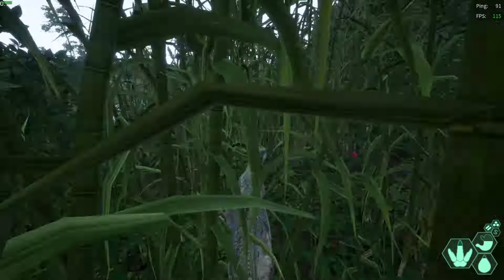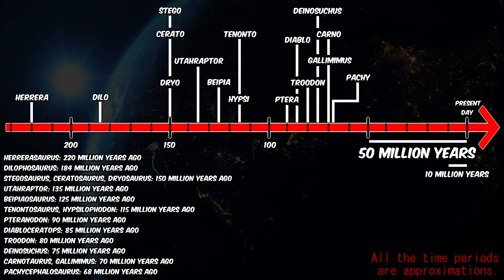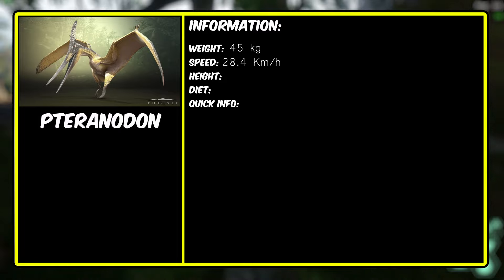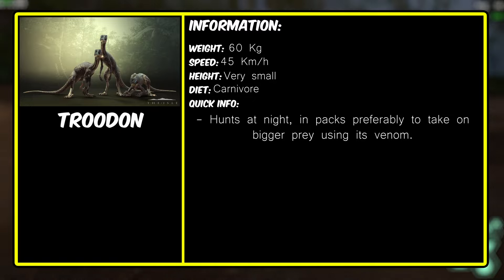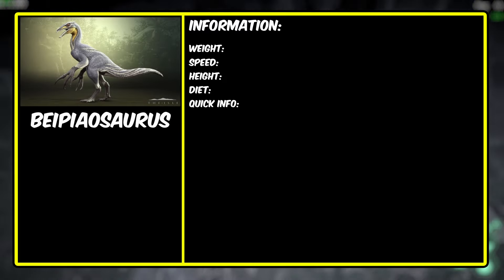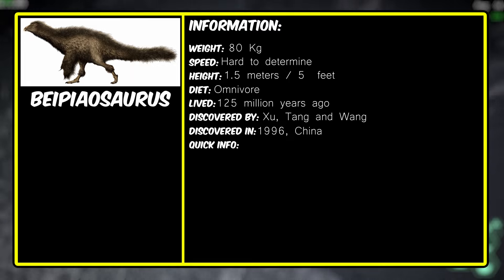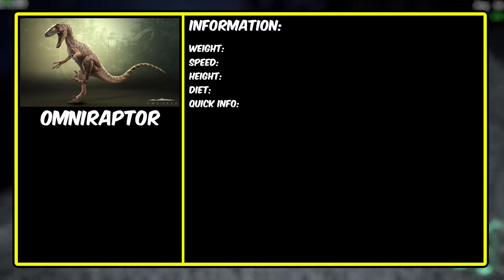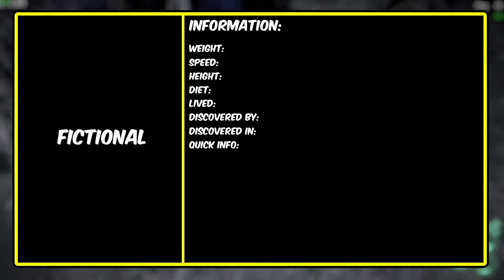Realistic Dinosaurs or Fake Ones? | Comparing Accuracy | The Isle Evrima Part 1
What do you think of my video? :)